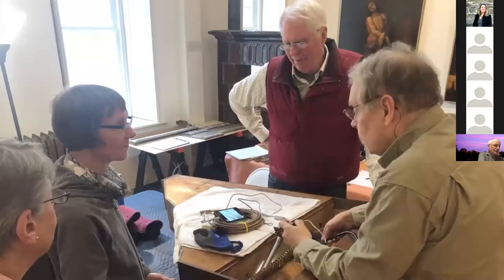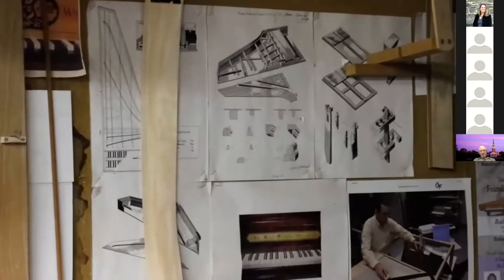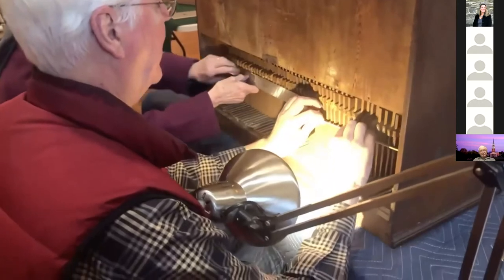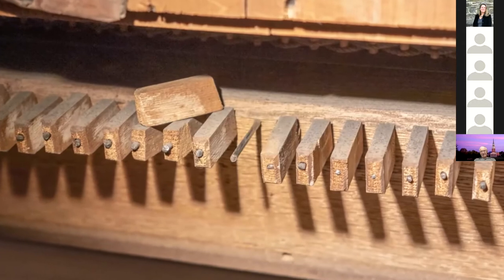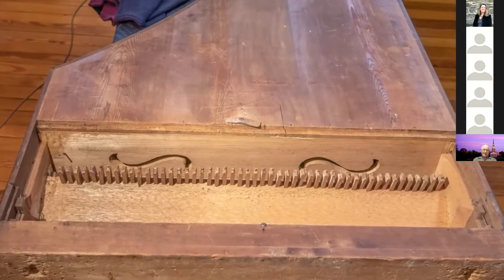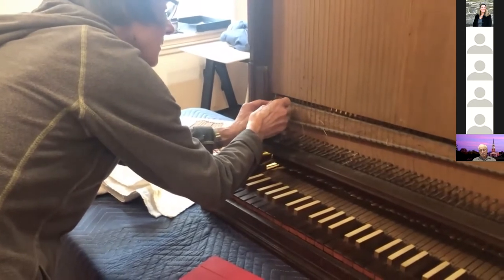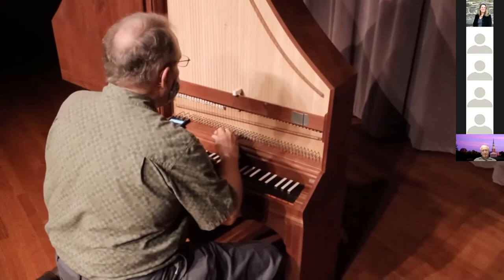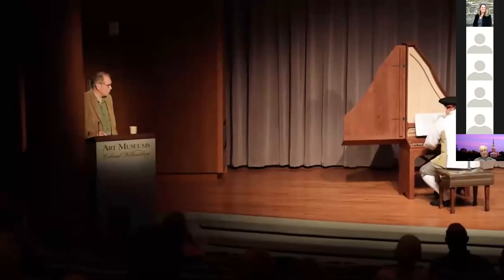The Oldest American Made Piano Finds Its Voice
The Moravian Historical Society shares the results of a remarkable project—to build a working, playable replica of the 18th century upright piano in its collection. The original instrument is believed to be the oldest extant American-made piano, a powerful example of the importance of music to the Moravian settlers in colonial America. Through the process of examination and documentation we heard the original tell its story. Through the replica we hear its song.

This program was presented on zoom on May 12, 2021. The short video is followed by a discussion with John Watson, Thomas Winter, and Michele Winter as they answer questions about the project.